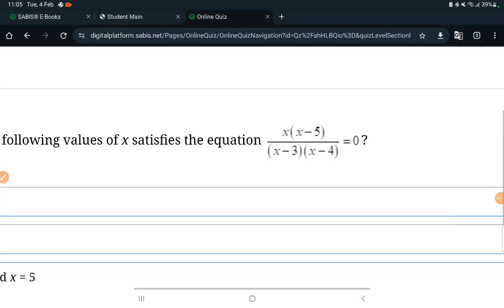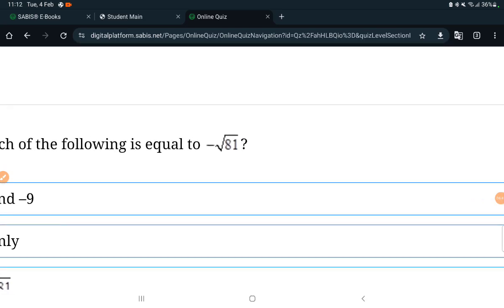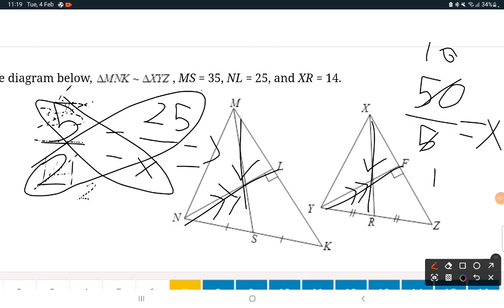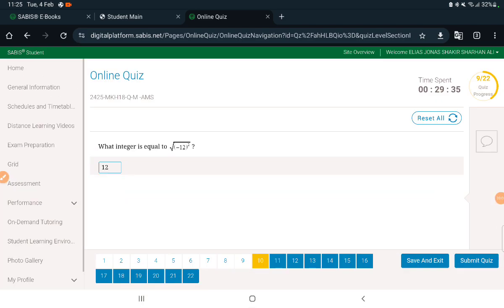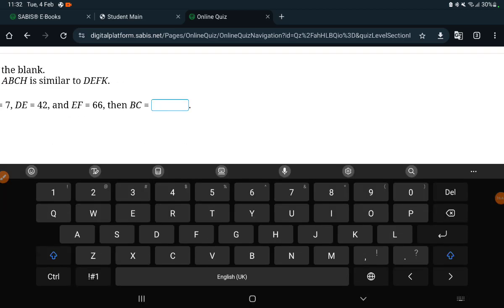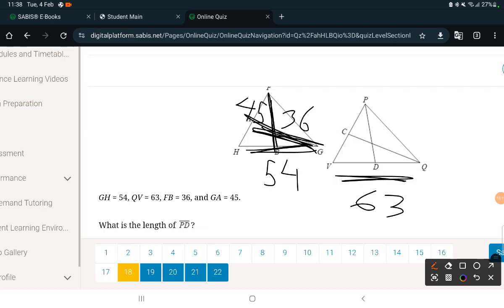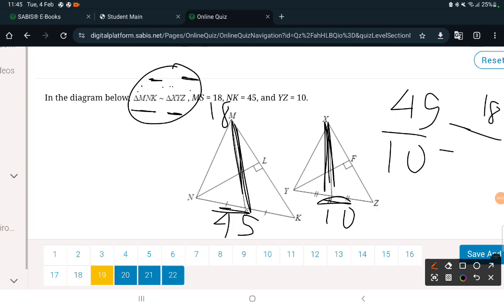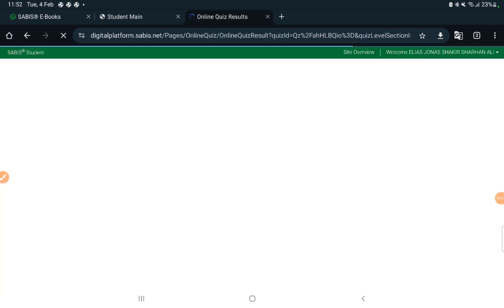G8 T2W8 Math CA [By Elias]